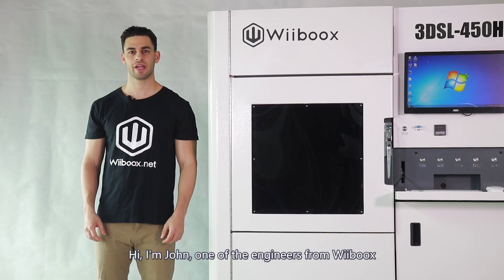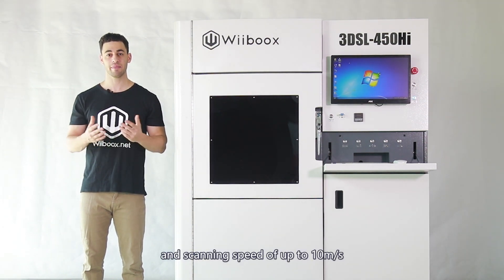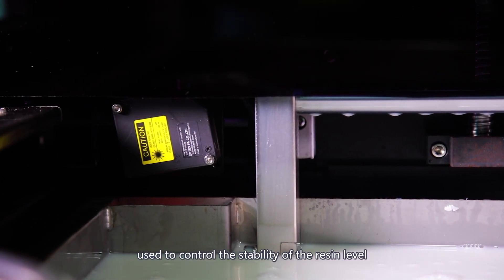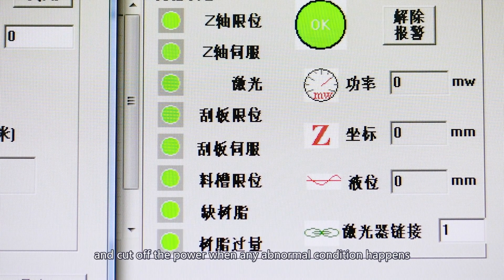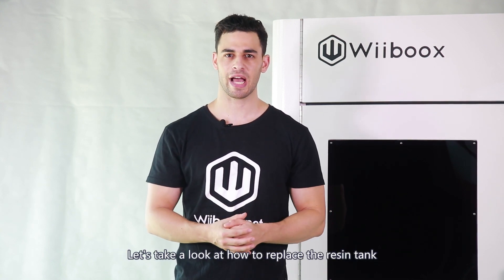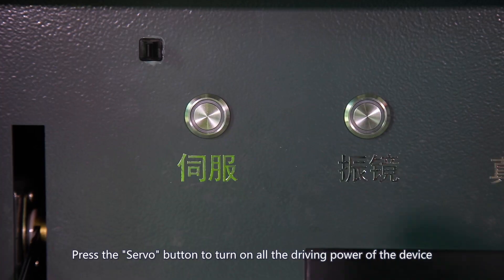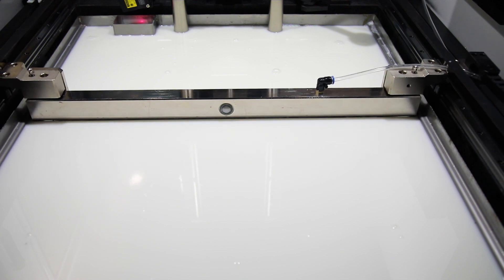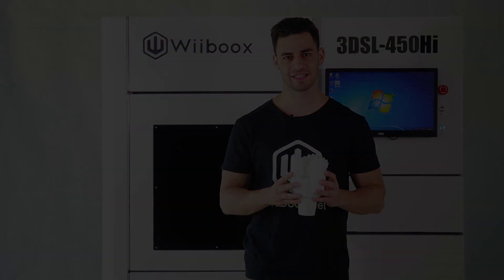SLA printer 3DSL450 introduction and demo